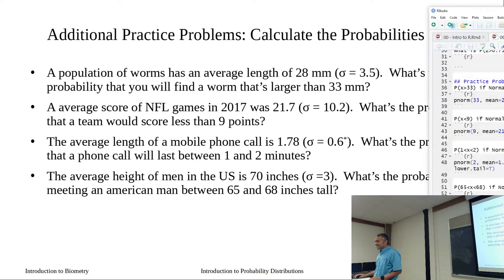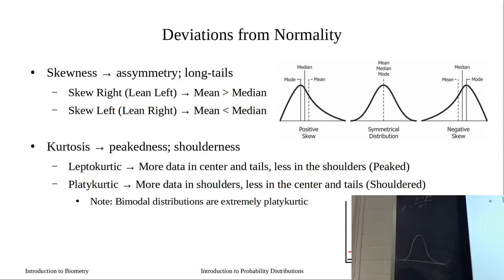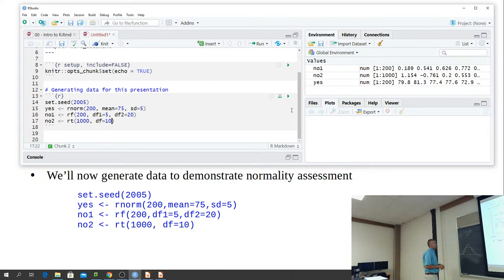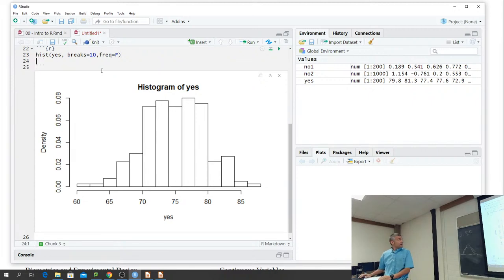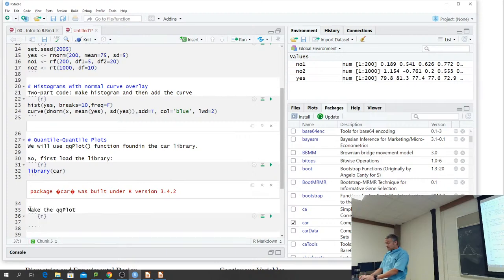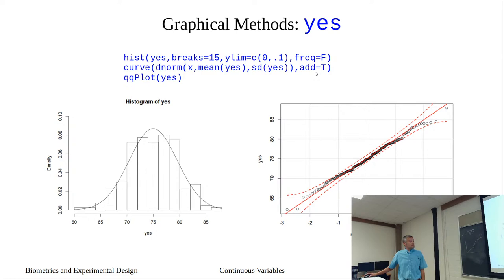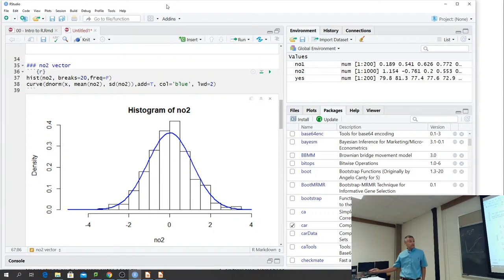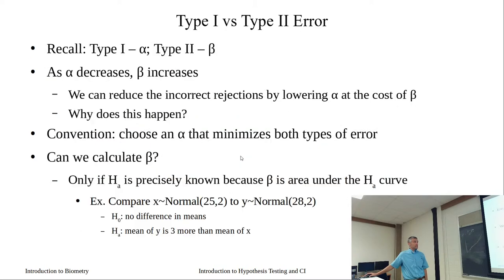Assessing Normality Part 1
Graphical assessment of normality; Histogram with normal curve overlay; Quantile-Quantile Plots